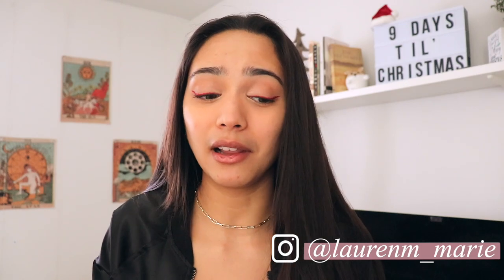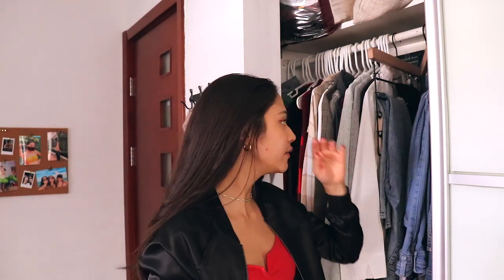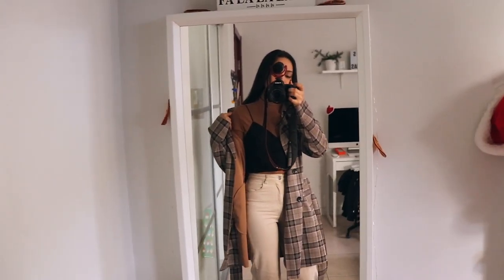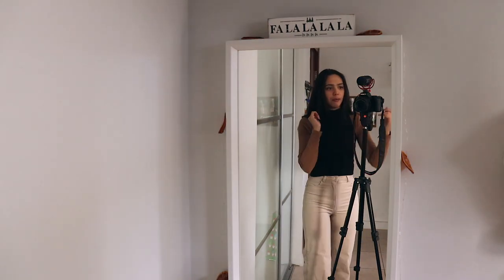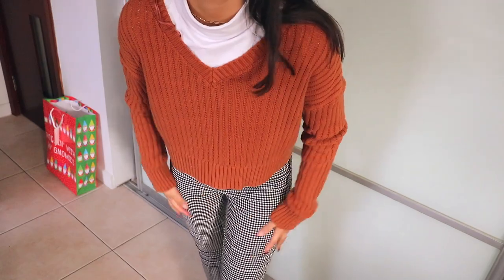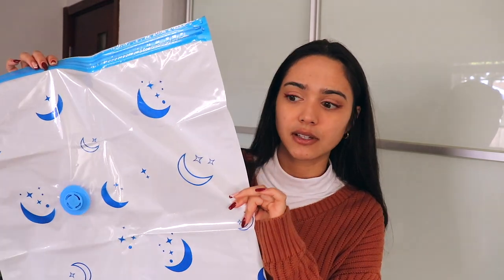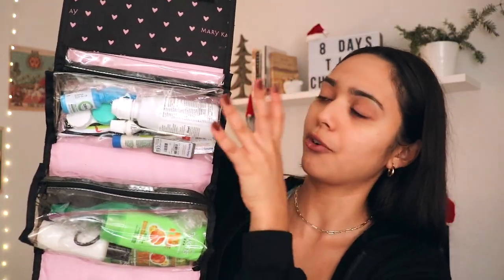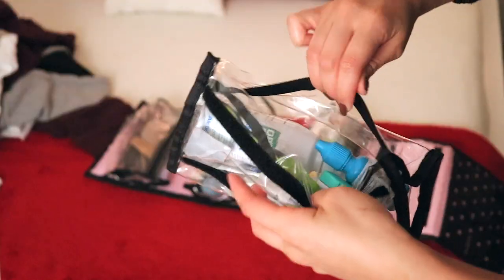PREP for a SECRET TRIP with me! (vacuum sealing, nails, hair and packing)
Welcome back to the fifth day of the 5 days of Christmas! Today’s vlog is me doing all the packing and beauty elements of prepping for this trip. Hope you guys enjoy!

✧Timestamps:
00:00 - intro
00:33 - to-do list
00:55 - picking out outfits
05:19 - time to pack!
08:47 - hair, eyebrows, and nails
11:17 - Outro